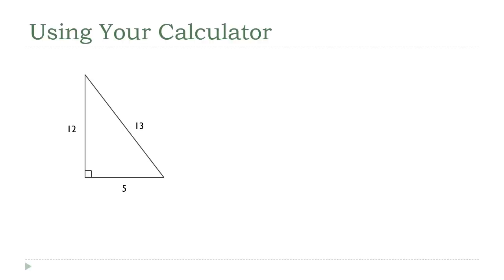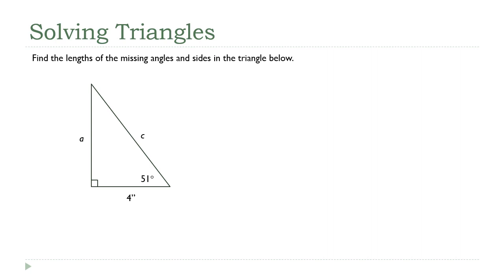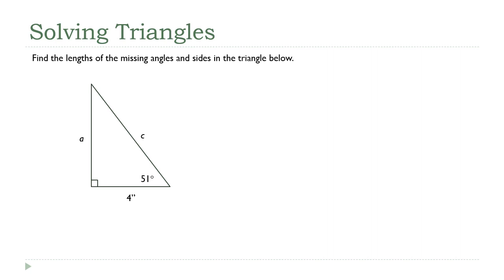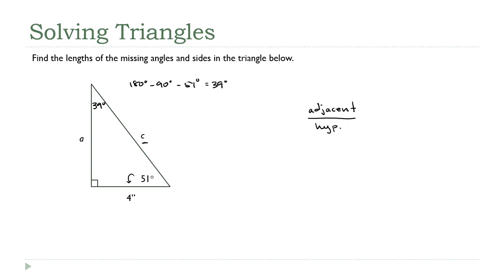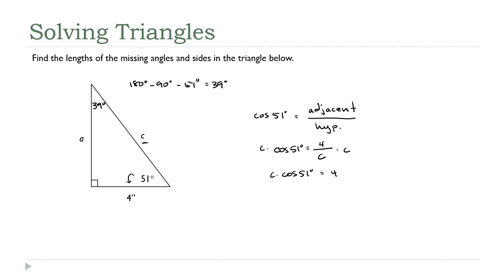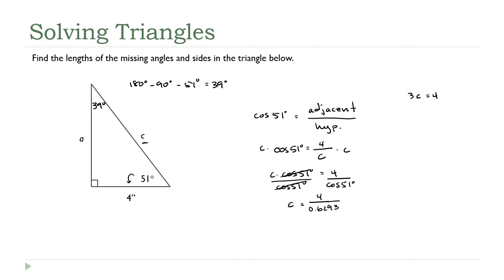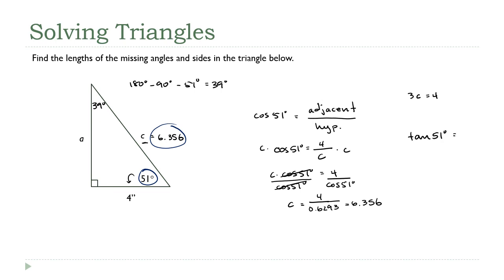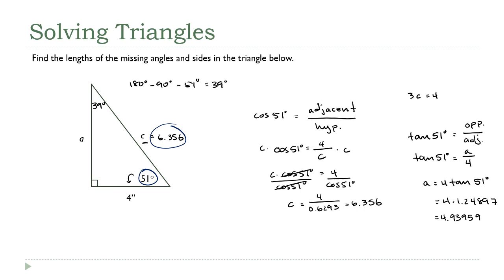Solving Triangles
One of the first questions students are asked to do with trigonometric functions is what's called "solving a triangle".  This refers to taking a triangle where you know some of its dimensions and using trig functions to find the missing ones.  It may seem like an abstract "practice" type of question but it's a skill that's going to come in handy when we start looking at practical problems.